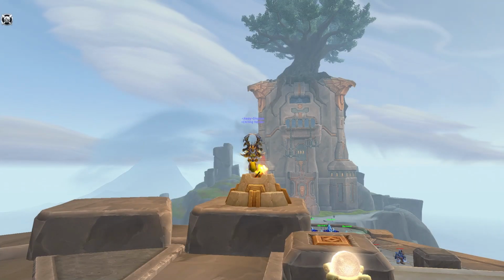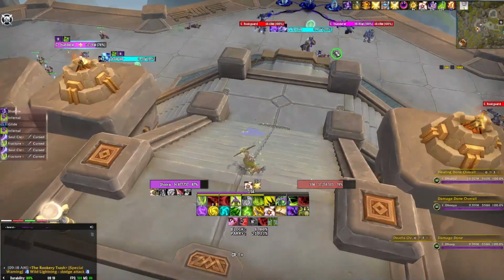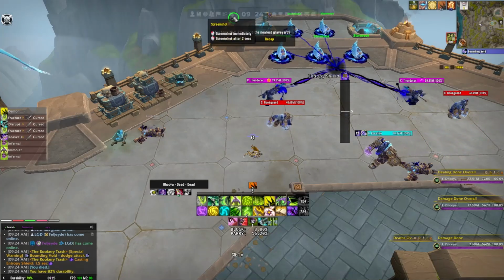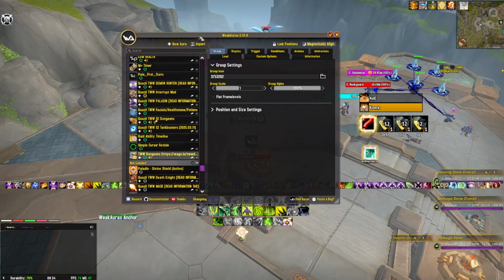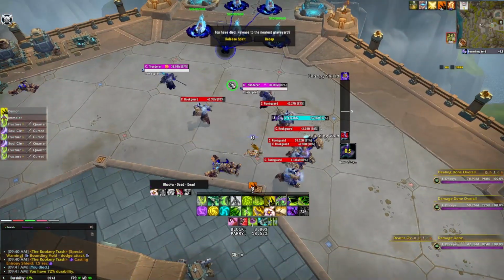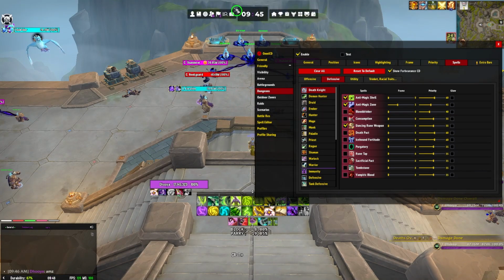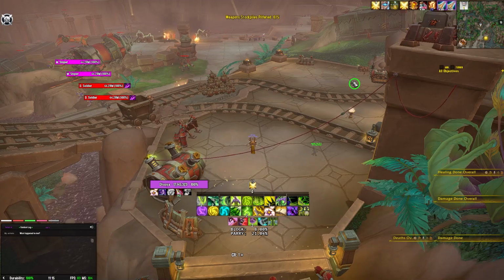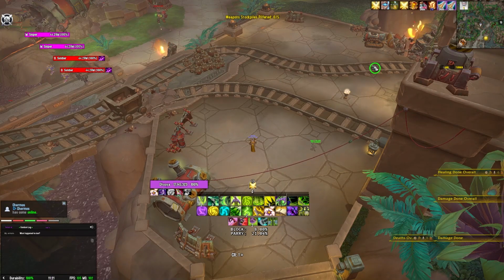Useful Weakaura and Addons for M+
00:00 Intro
00:15 General UI
03:50 Essential WeakAuras
21:15 Plater
24:00 Addons